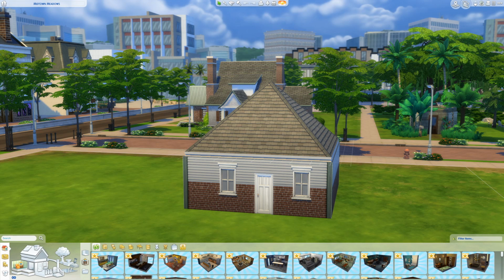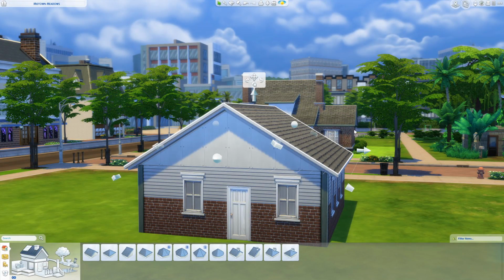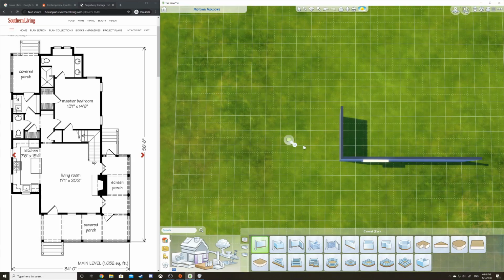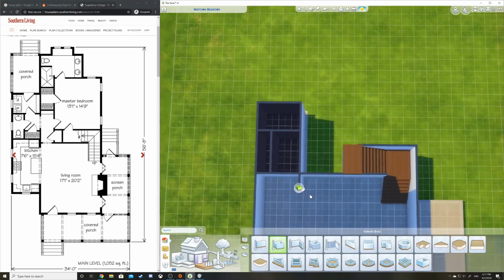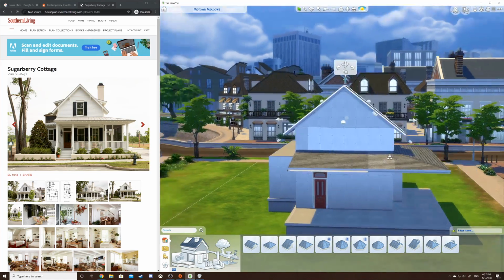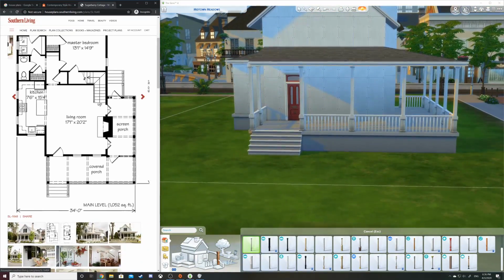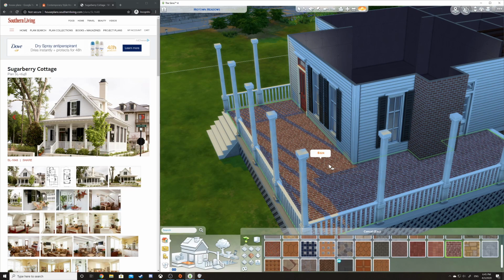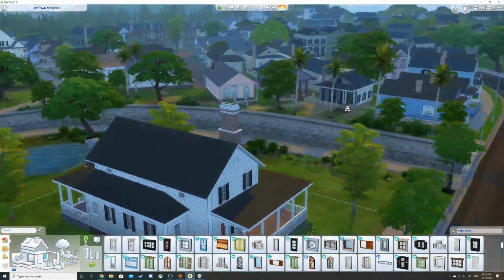ASMR | How to build beautiful houses! 🏡 | Sims 4 Tutorial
Hey guys! I've gotten a lot of comments and requests asking for tips and tricks when building in The Sims 4. If you're one of those people, this video is for YOU! This tutorial is aimed at total beginners but anyone can watch of course.

I start out by teaching you the UI and shortcuts for building until about ~ 11:39

Follow along with this build with the blueprint to Sugarberry Cottage here!

I really hope this is helpful for some of you and I'll be making another in the future where I teach you my tips and recommendations for furnishing a house!

Happy building,
Allison

✧My equipment:
Mics: Matched pair of RØDE M5s
Camera: Galaxy Note 5 phone
Editing software: Sony VEGAS Pro 14